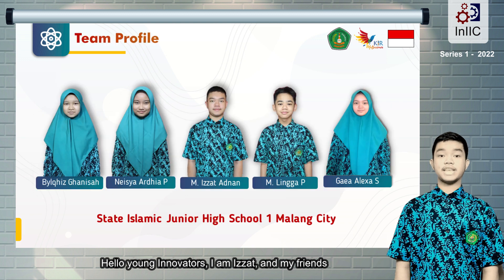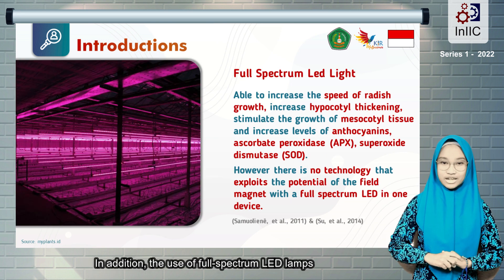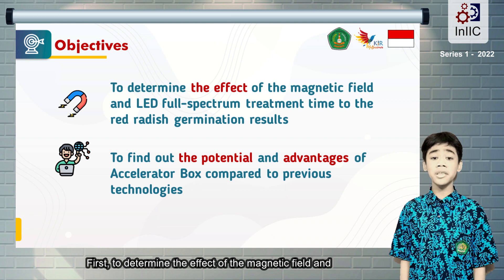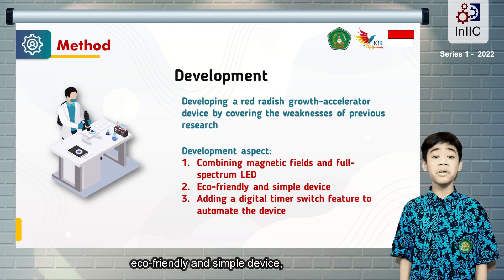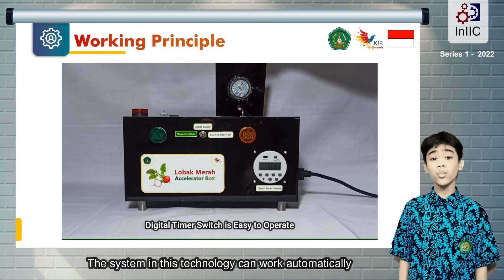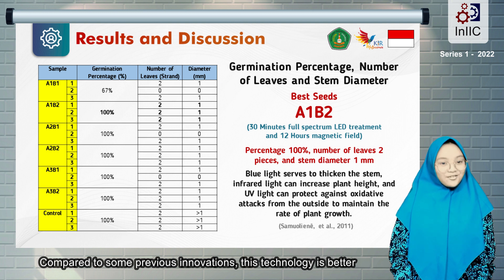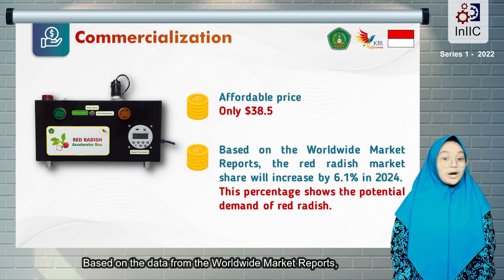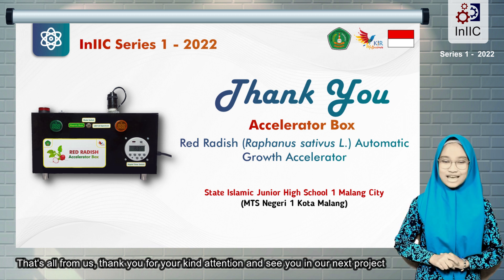Accelerator Box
Advisor     : Teguh Dewangga, S.Pd
Leader      : Muhammad Izzat Adnan Kamal
Institution : State Islamic Junior High School 1 Malang City (MTsN 1 Kota Malang)
Members : Muhammad Lingga Padantya Junaedi, Neisya Ardhia Putri, Gaea Alexa Sulthana & Bylqhiz Ghanisah Bustomi
Ref. No.   : 1814
Category : C: School Students
Title         : Accelerator Box: Red Radish Automatic Growth Accelerator